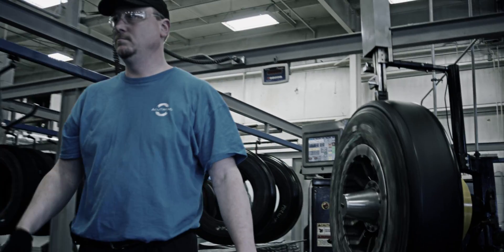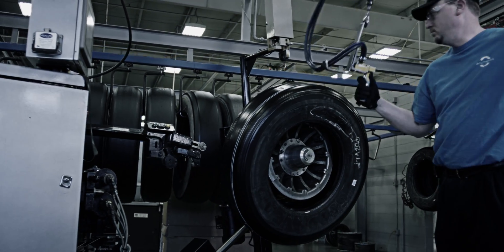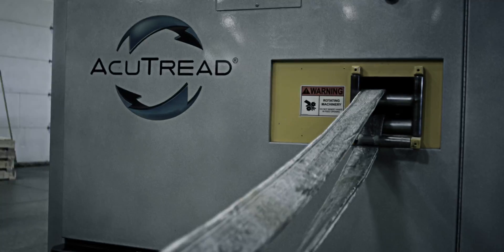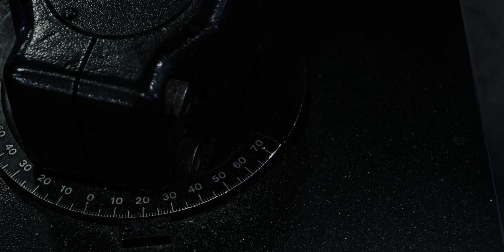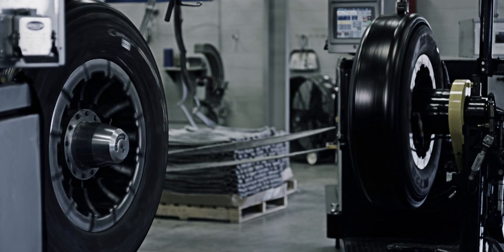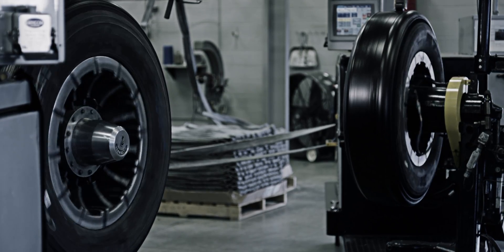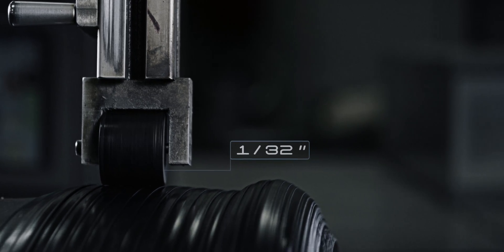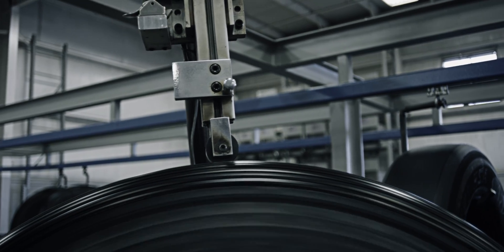AcuTread® Process | Building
In the building step of AcuTread's process proprietary blends of rubber are applied to the freshly buffed casing.